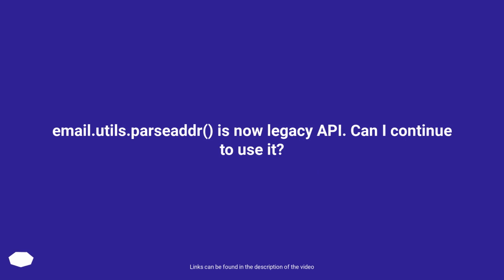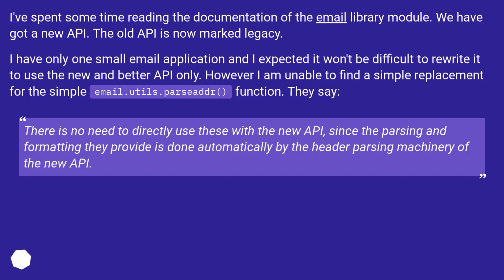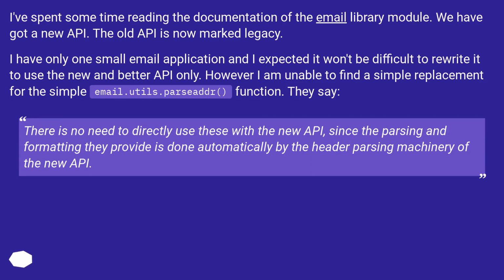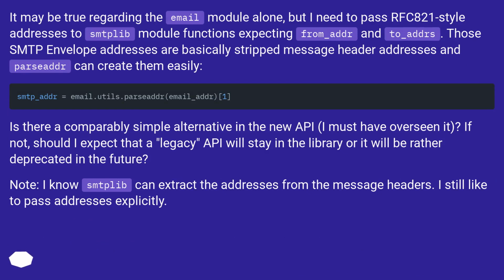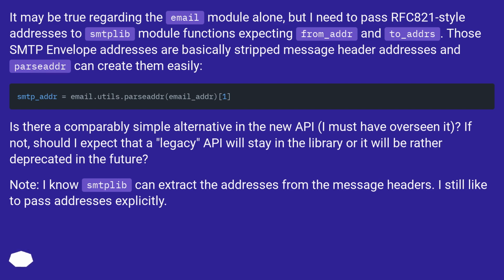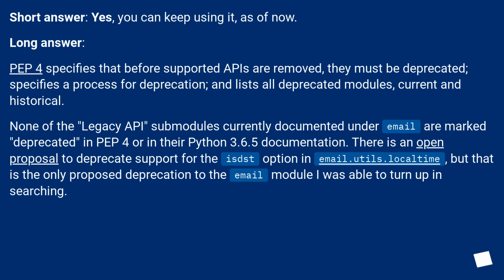email.utils.parseaddr() is now legacy API. Can I continue to use it?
Chapters
00:00 Question
01:46 Accepted answer (Score 5)
03:58 Thank you